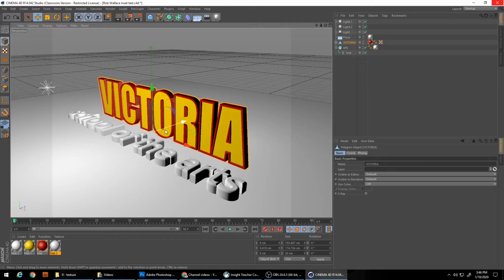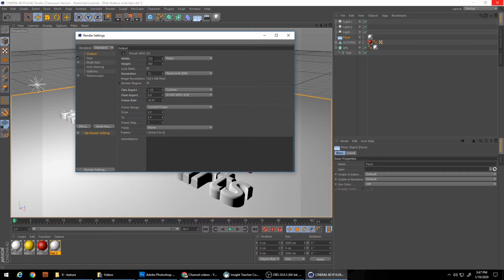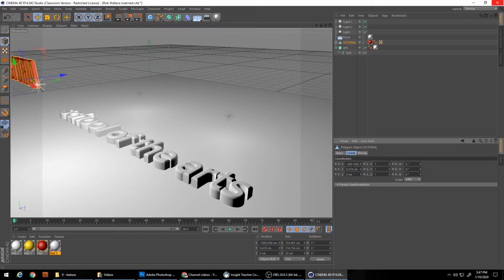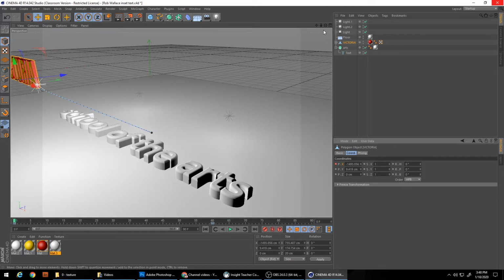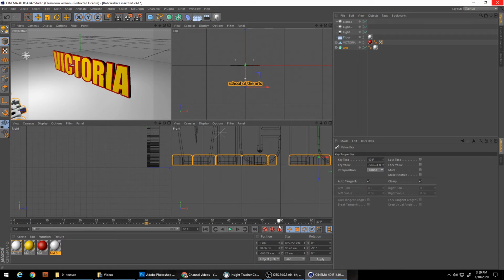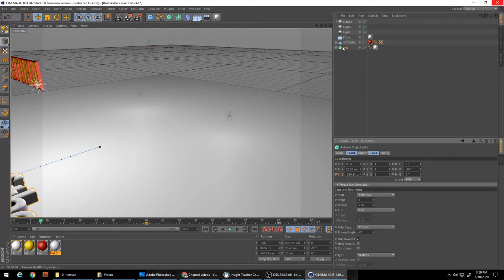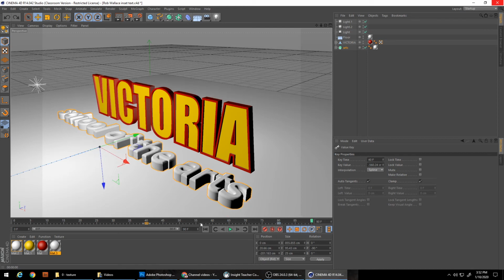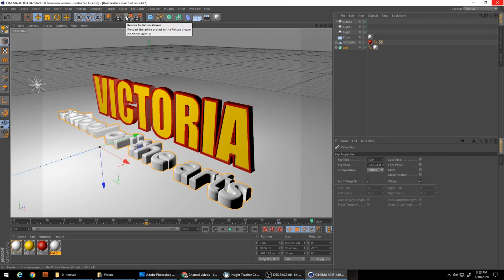C4D - Animation tutorial for Inset Text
Tutorial on how to animate text. I've included how to render out the video.